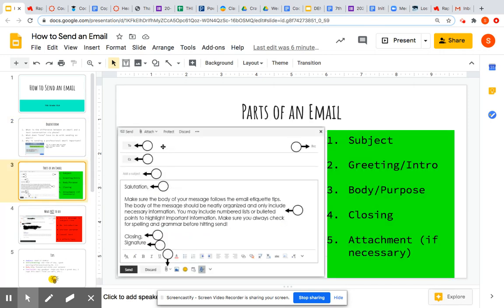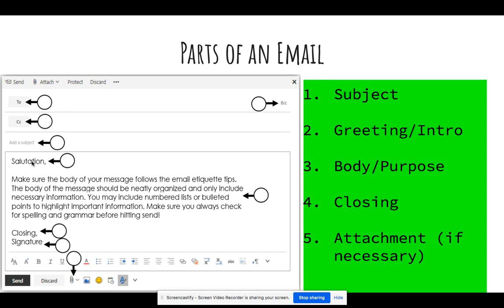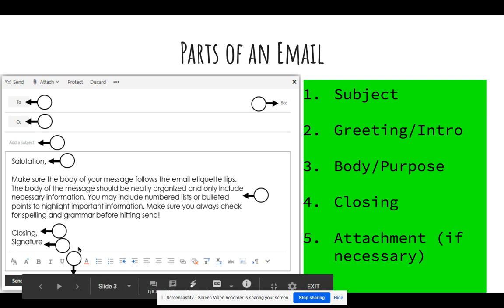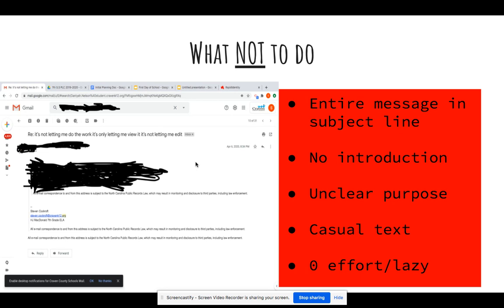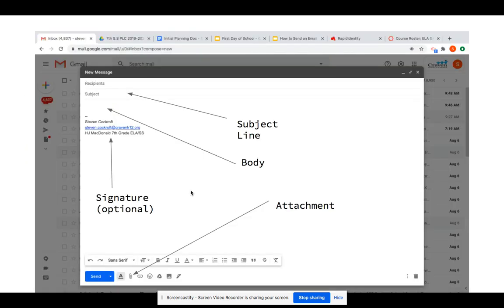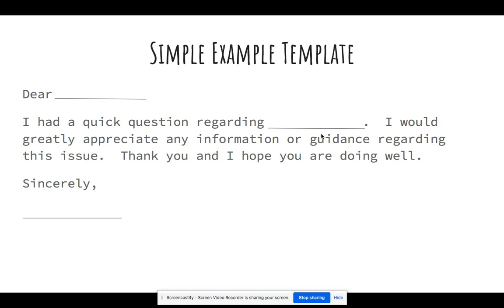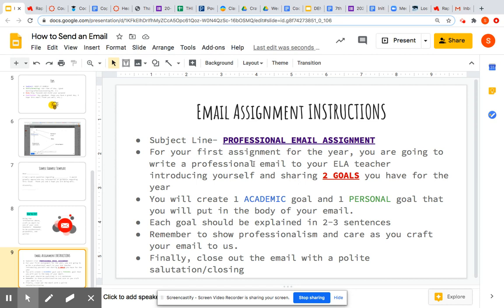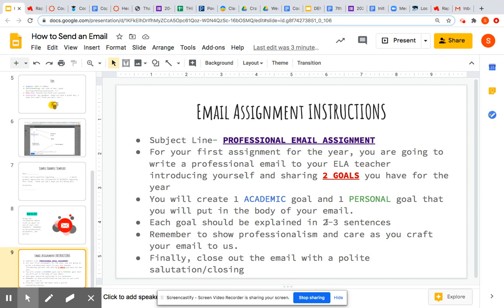How To Send An Email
Quick lesson on email courtesy and professionalism